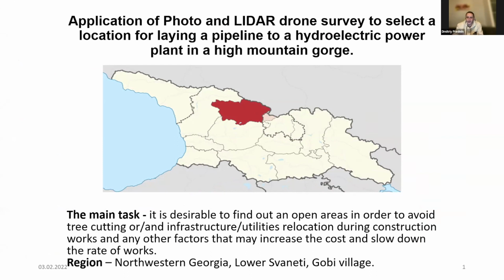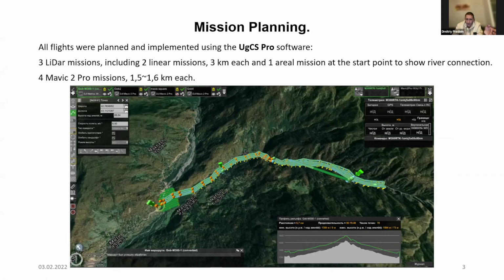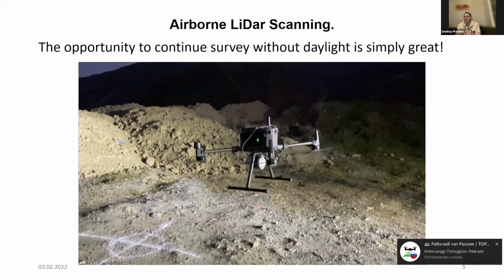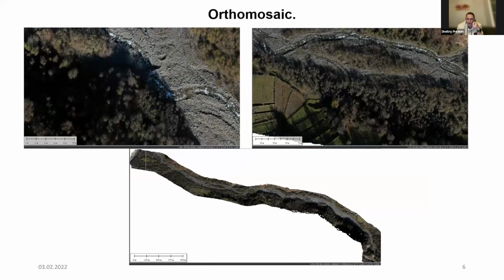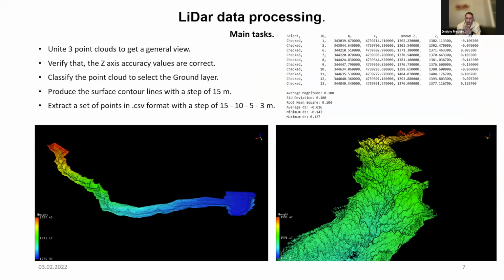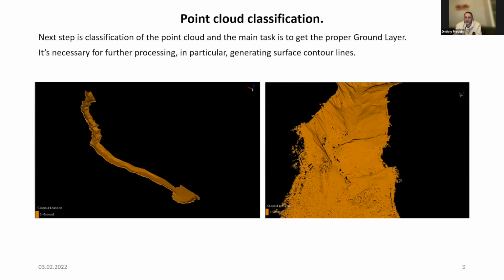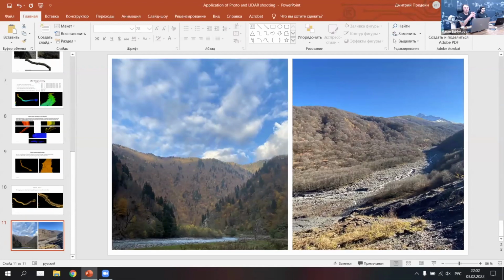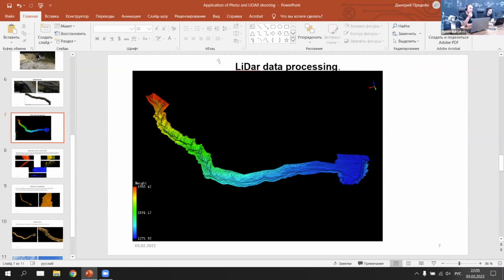LiDAR & Photogrammetry survey in hard to reach mountain areas of Georgia | Dmitriy Predein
LiDAR & Photogrammetry survey in hard to reach mountain areas of Georgia

Dmitriy Predein, Engineer, Georgia 🇬🇪, speaks at Online Conference TOPODRONE 2022